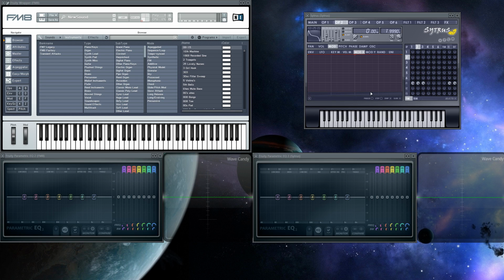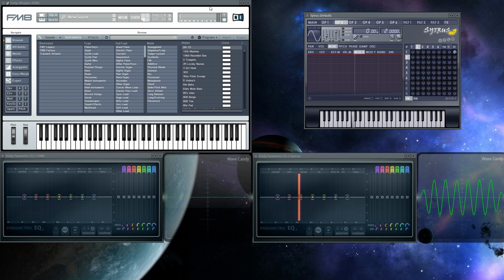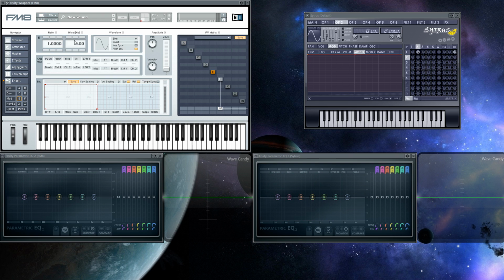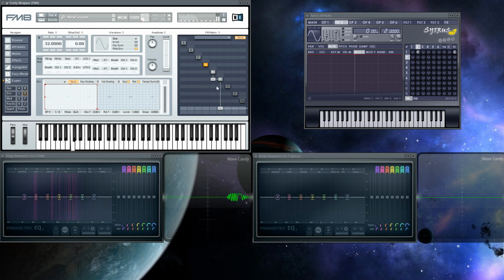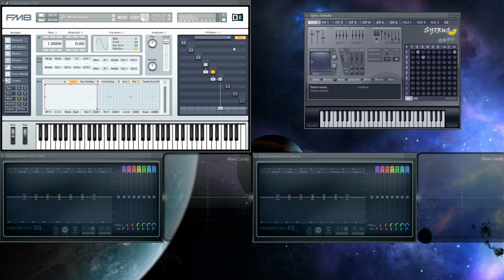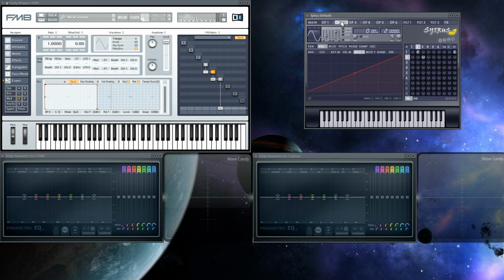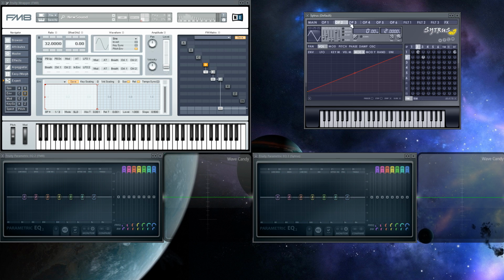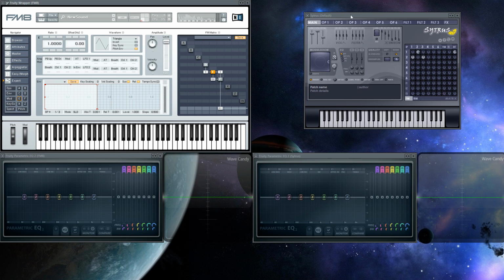My First Time With FM8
So i got Komplete a few days ago. time to learn ALL the Synths